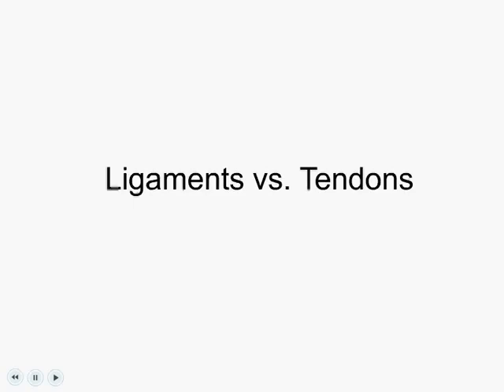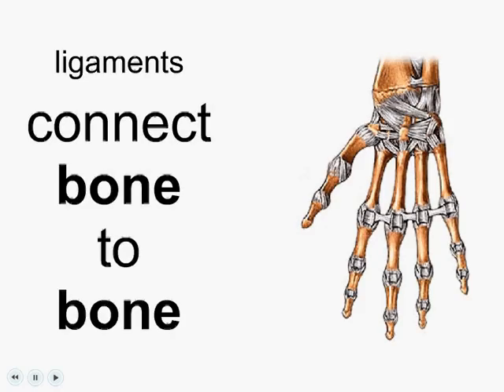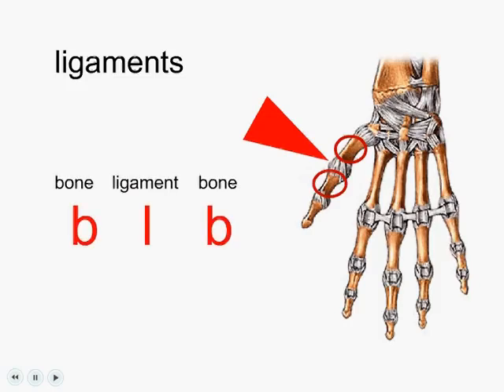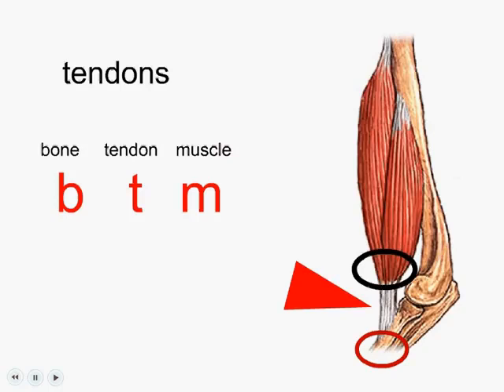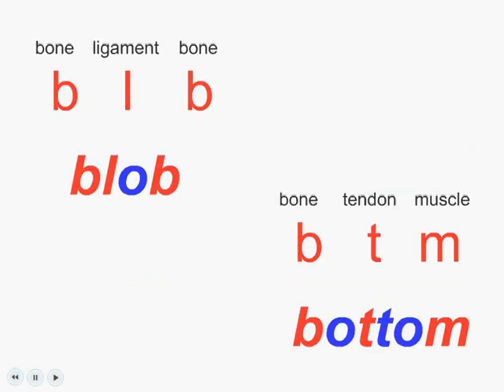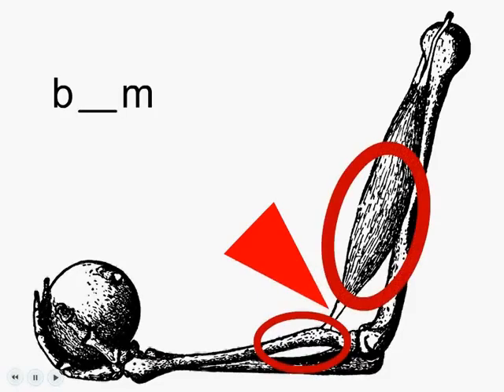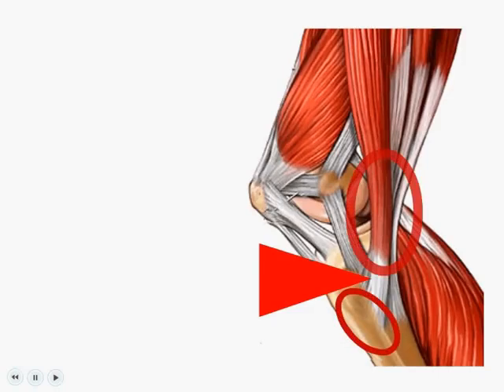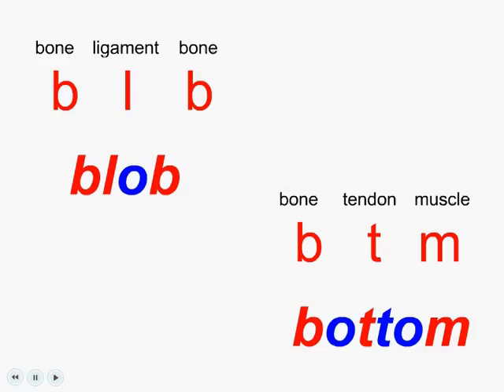VP Zoology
XI Zoology